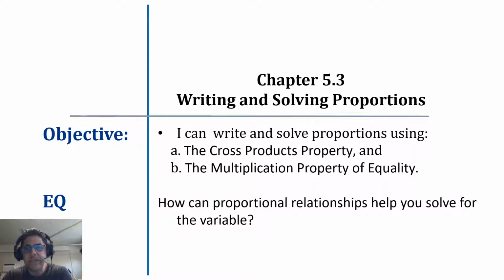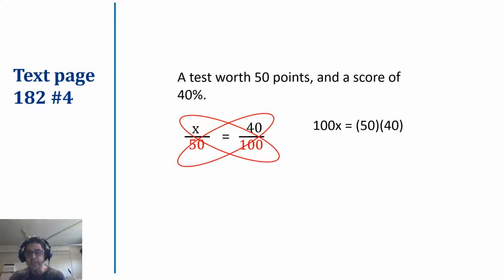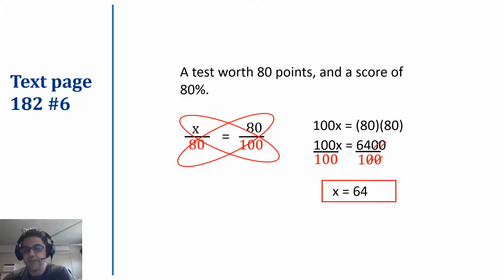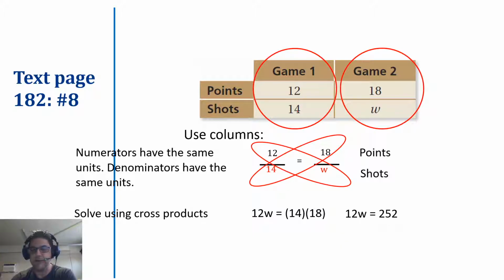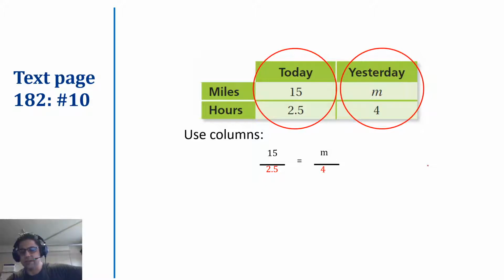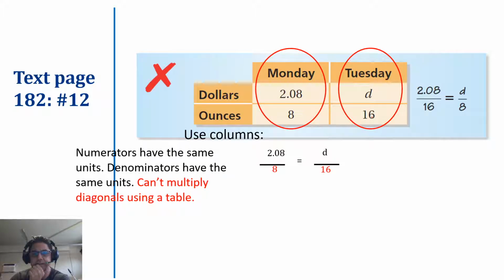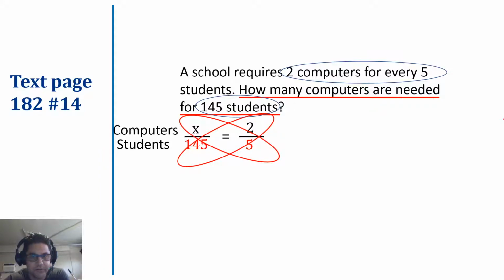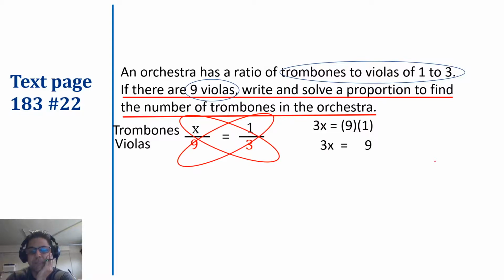Math 7 Lesson 5.3